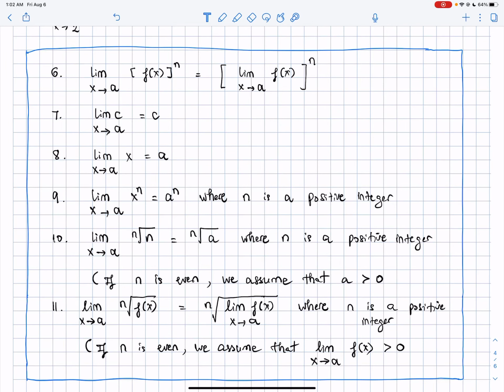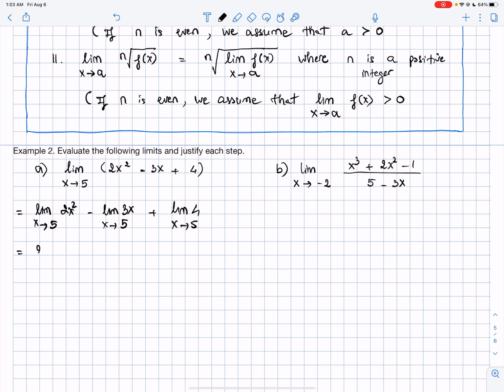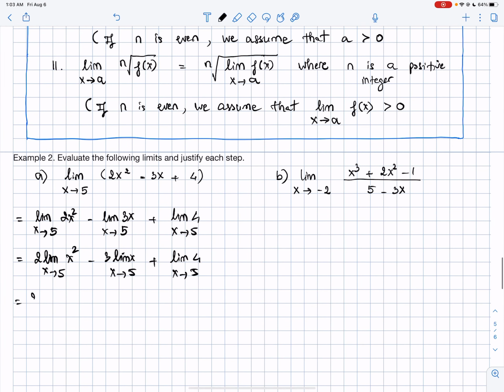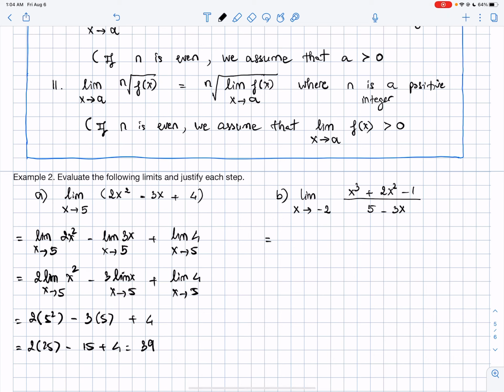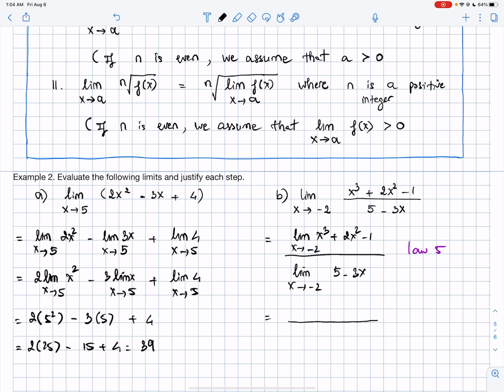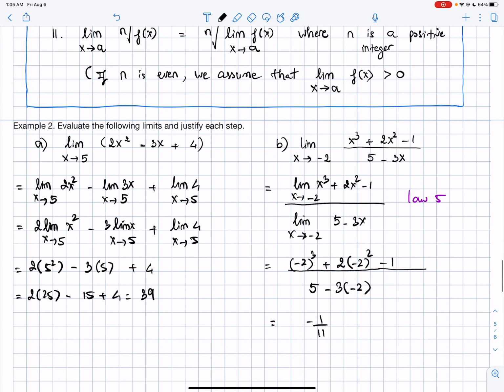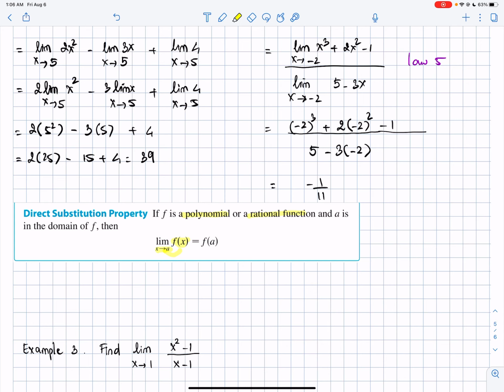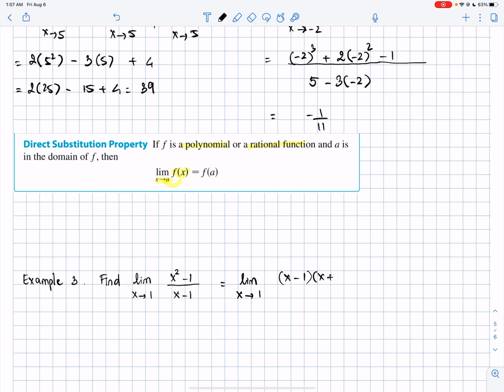Sec 1.6 part 2